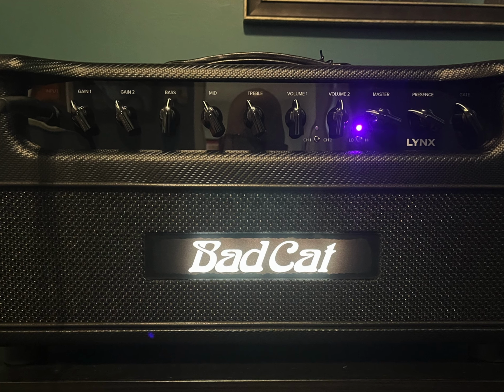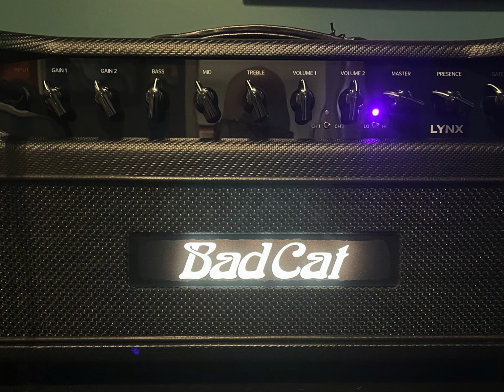BadCat Lynx Demo! The New American High Gain?!